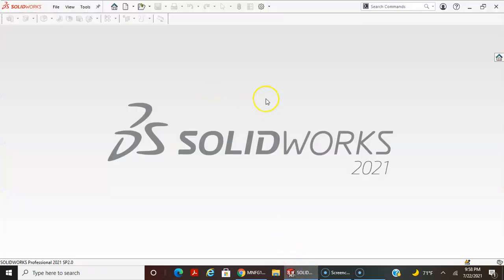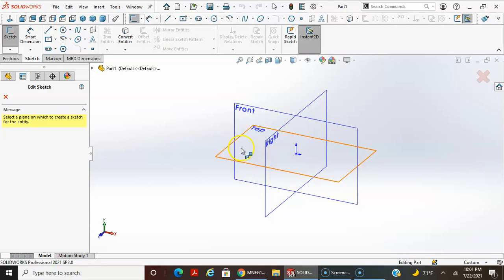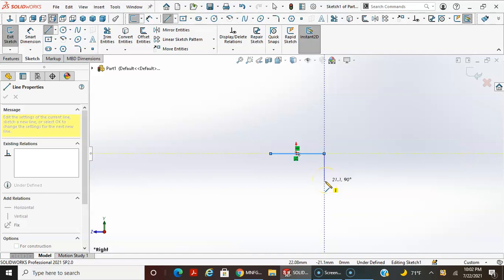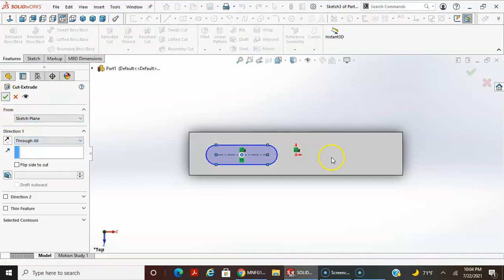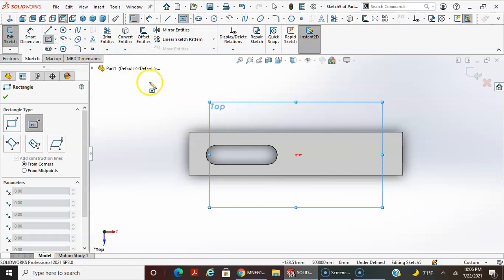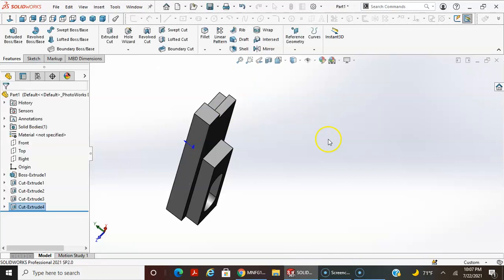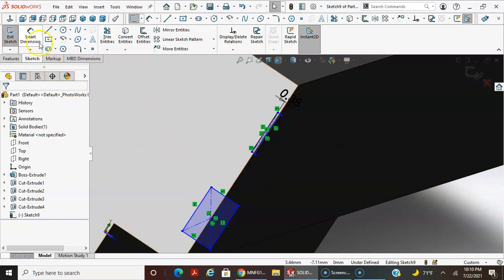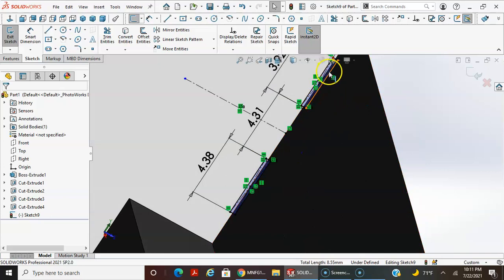Drawing Demo short